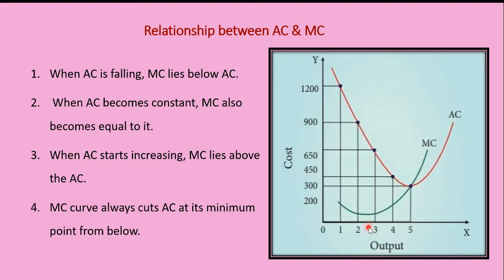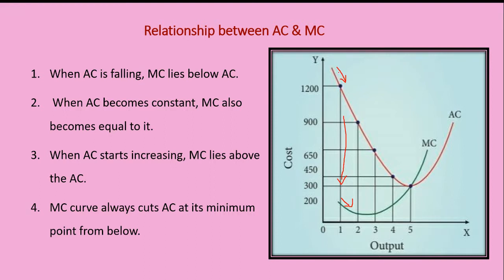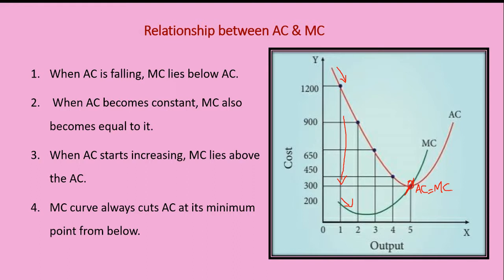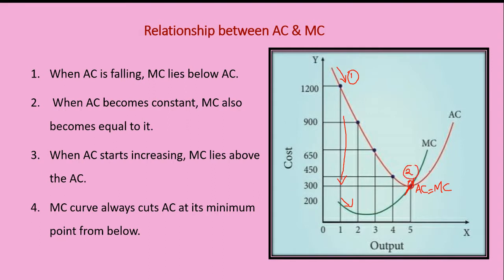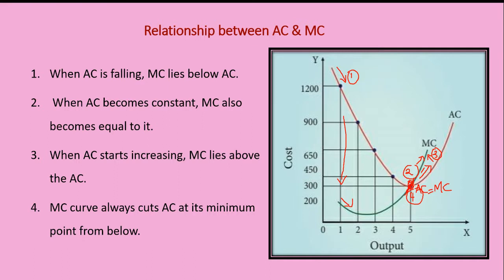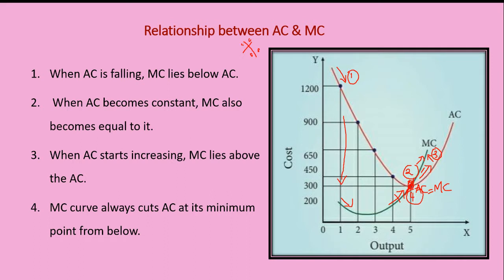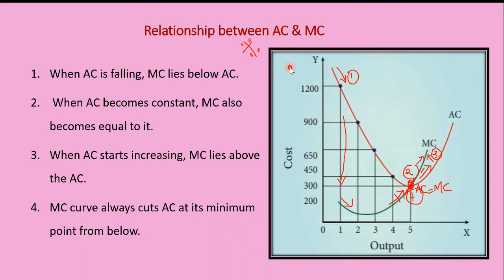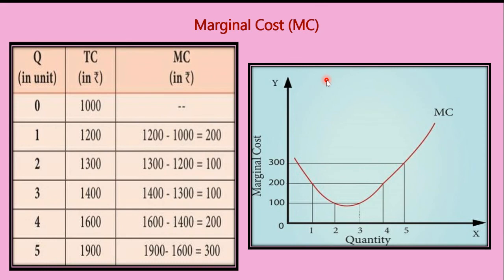Relationship between AC & MC